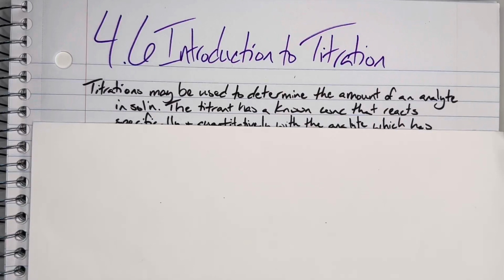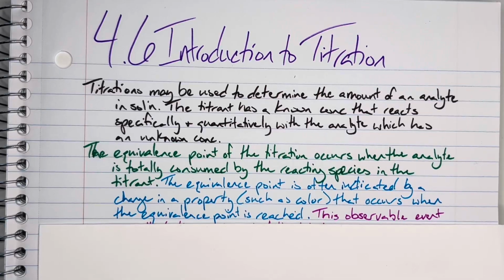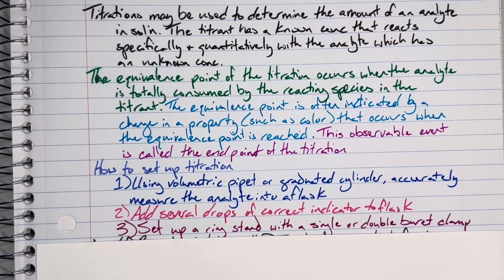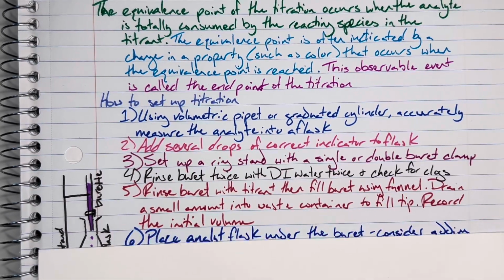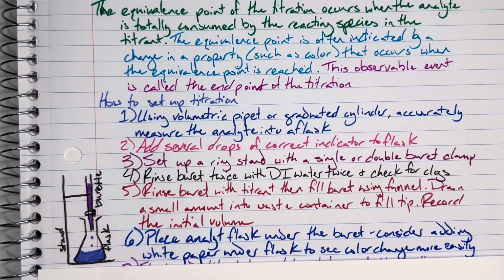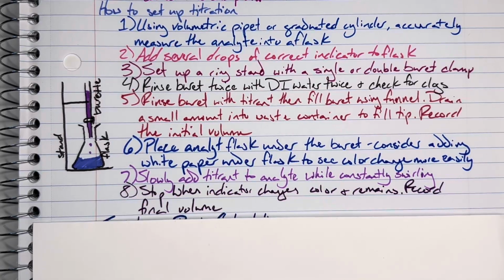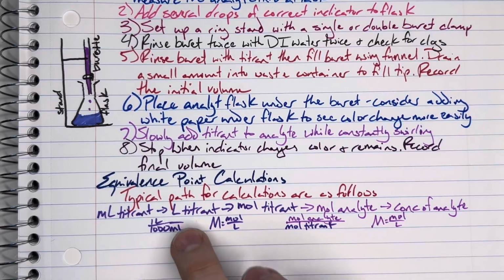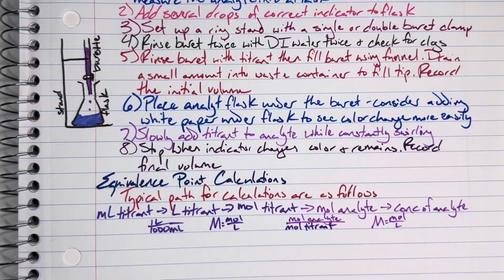AP Chemistry Unit 4.6 Introduction to Titration Lecture ￼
AP chemistry unit 4.6 introduction to titrations lecture speaking about how to set up a titration, the goal of a titration, the concepts of a titrant and analyte, equivalence points, end points and typical equivalence points calculations ￼